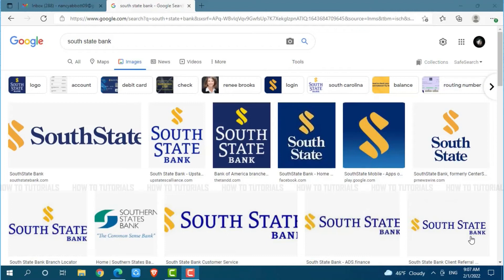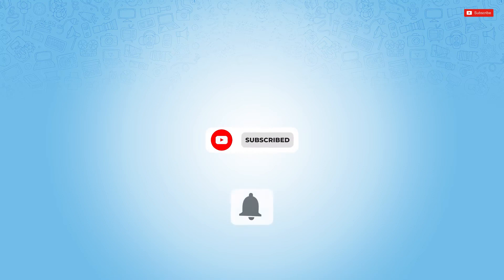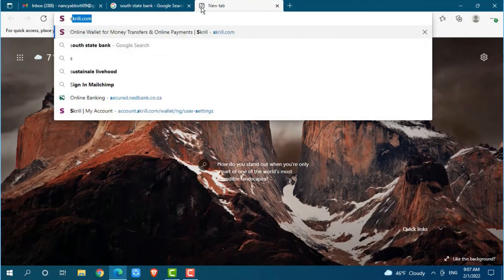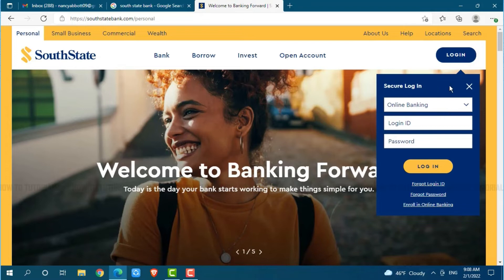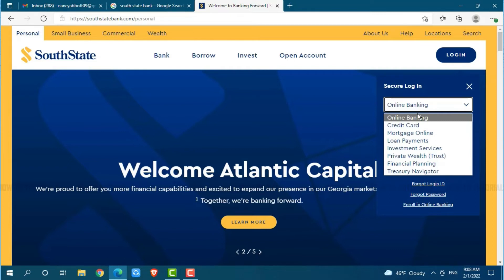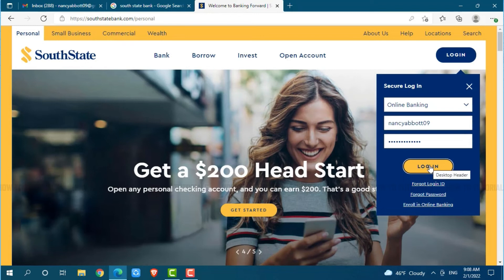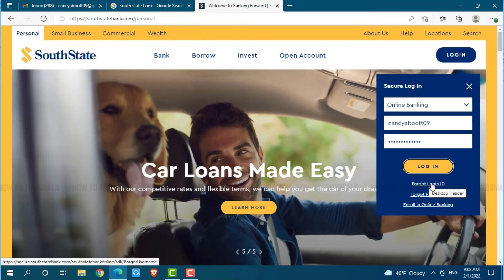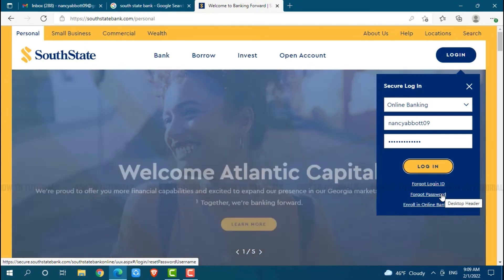How To Login South State Bank Online Banking Account 2022 | SouthState Bank Online Account Sign In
"How To Login South State Bank Online Banking Account 2022 | SouthState Bank Online Account Sign In Help - A Video Guide by How To Tutorials.

This tutorial video guides you on how you can get sign in to Banking account of South State Bank.
1. Open any browser and search in for southstatebank.com and press ‘Enter’.
2. At the webpage,click on ‘Log In’.
3. Provide ‘LoginID and Password’.
4. Click on ‘Log In’.
You will get logged in to your banking account of South State Bank.